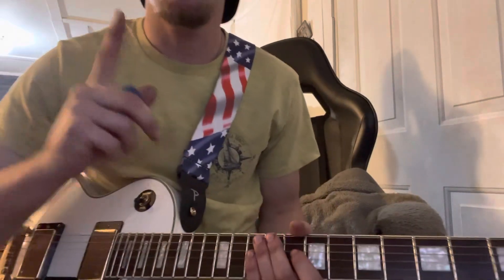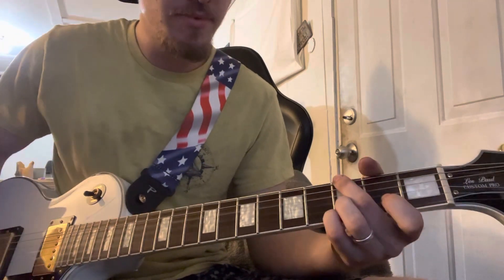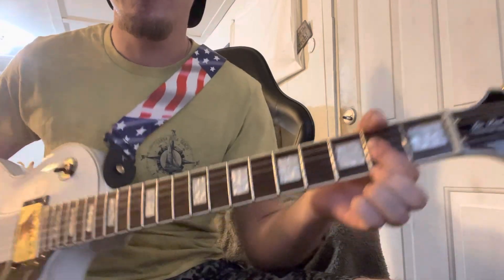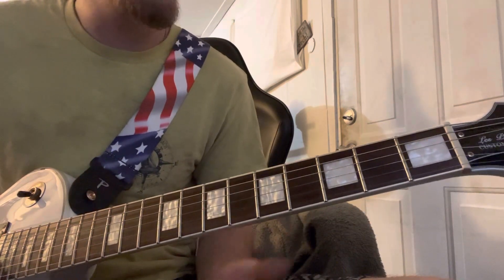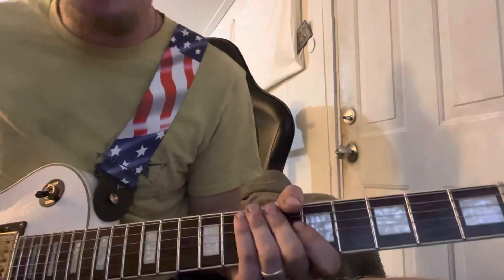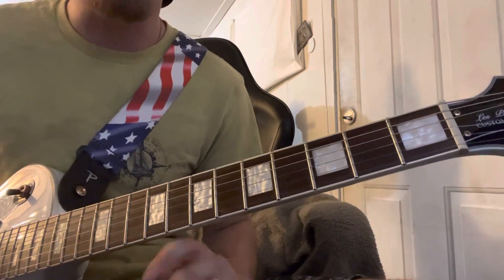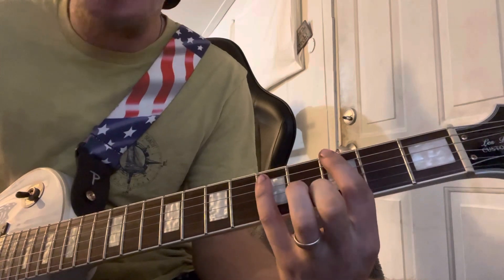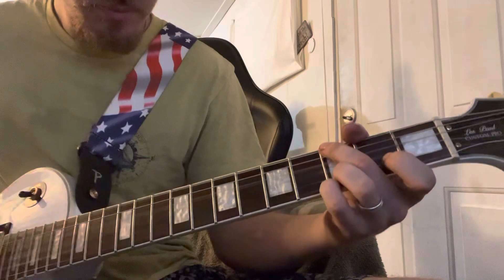How to play Just Like Paradise by David Lee Roth (simplified) Easy !!!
Standard tuning

Comment any songs you want to learn !